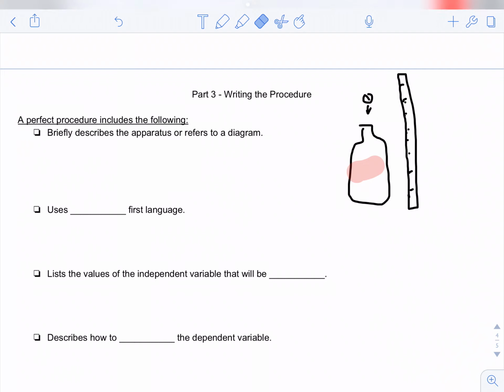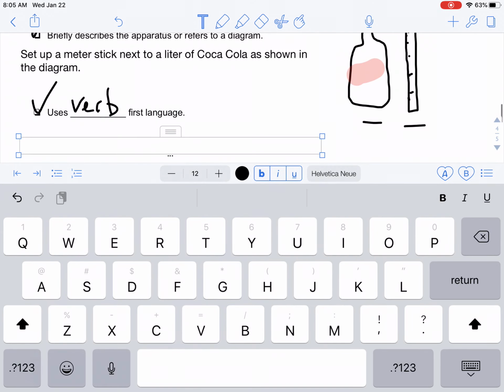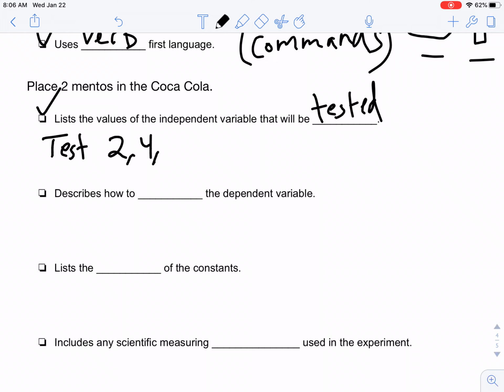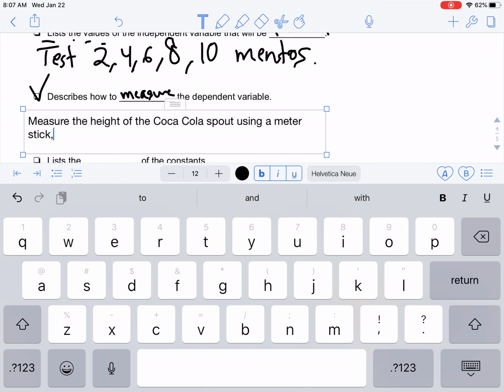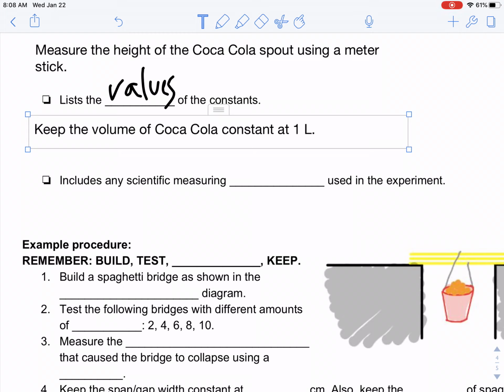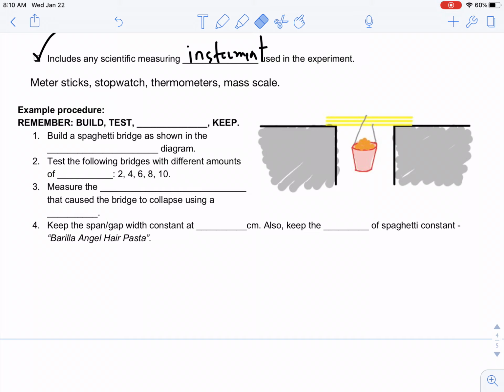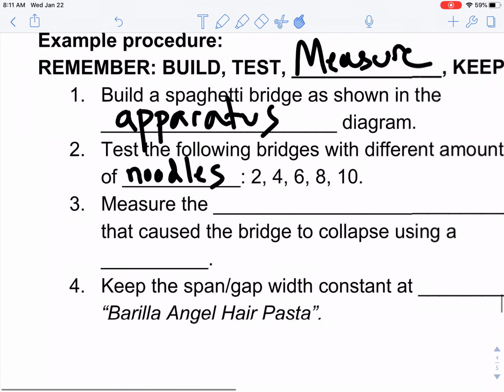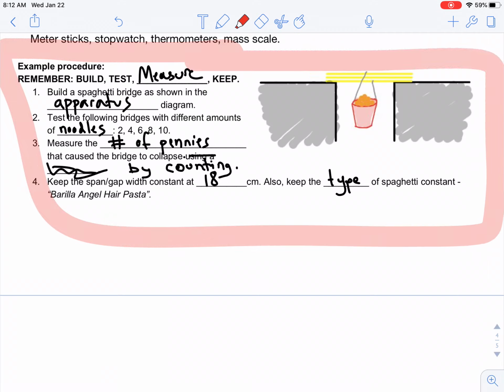LO 1-1 Part 3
Writing the procedure.